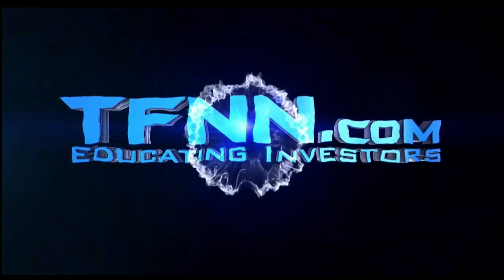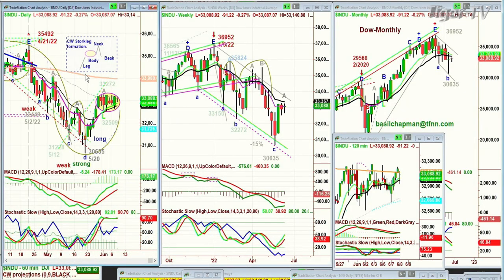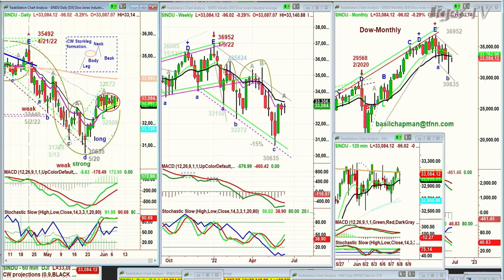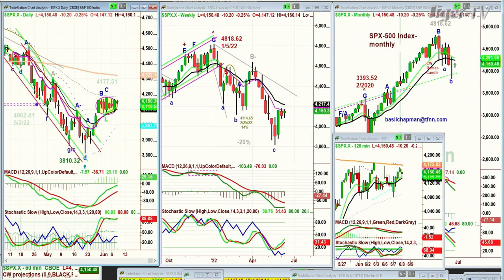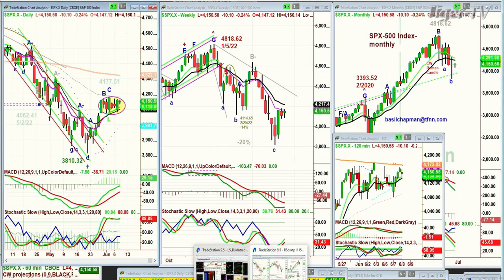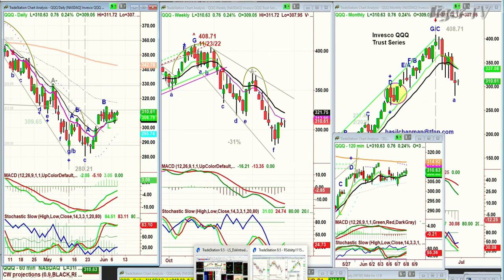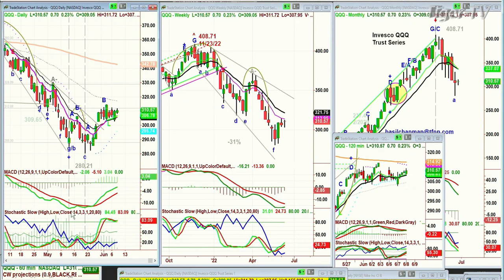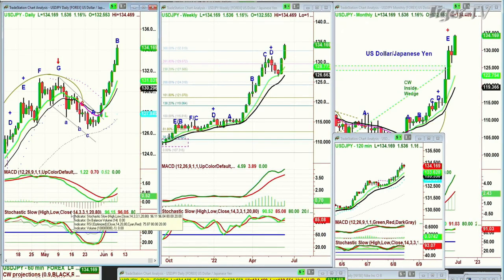June 8th, 10AM ET Market Update on TFNN - 2022